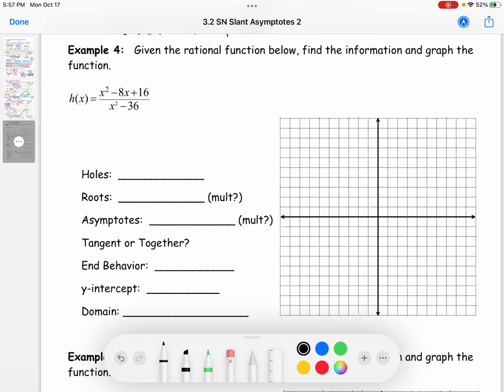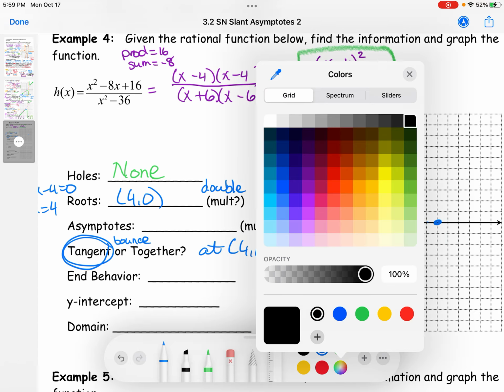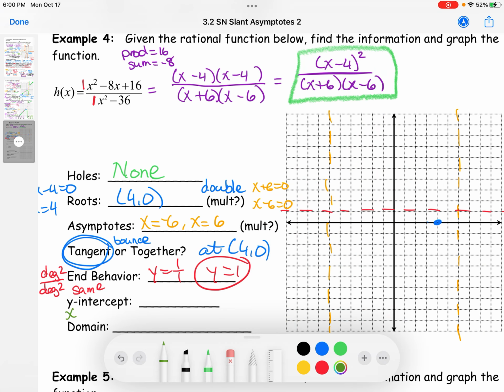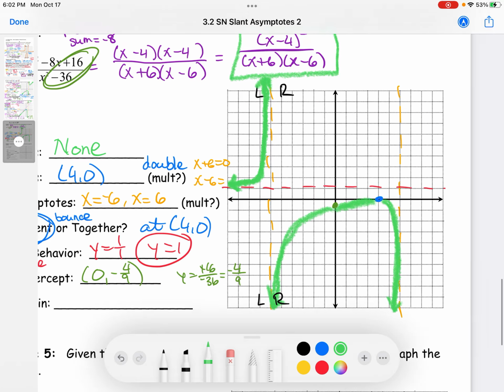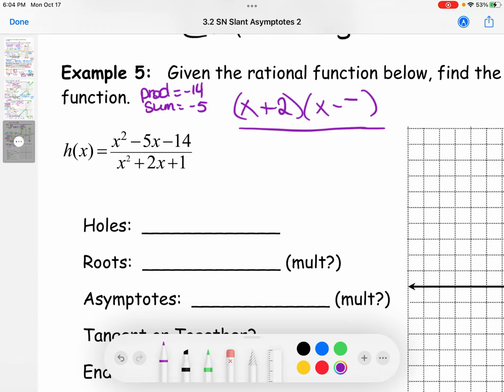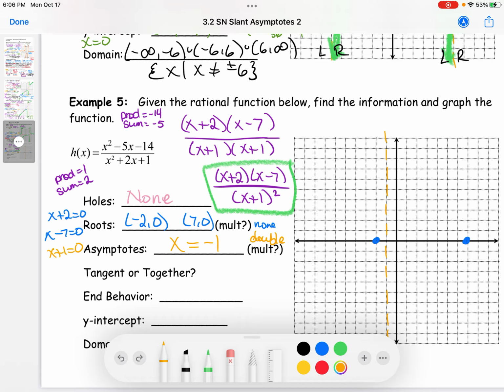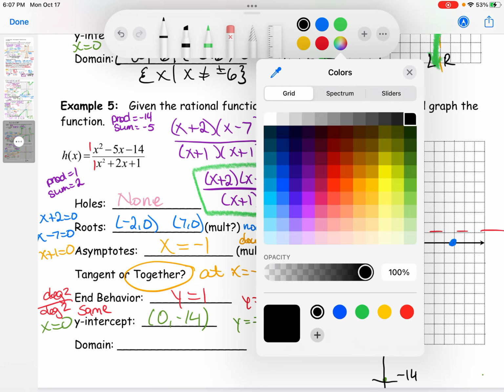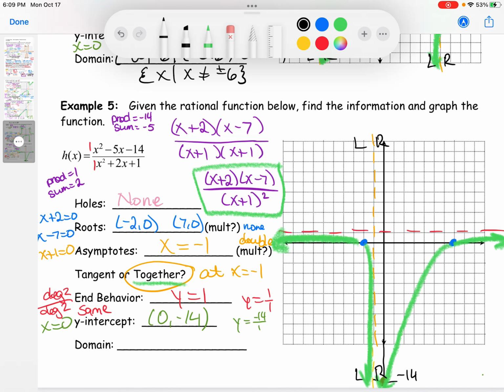3.2 "Slant Asymptotes" Notes Pt. 2